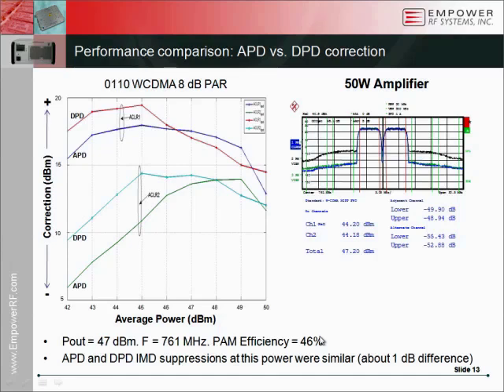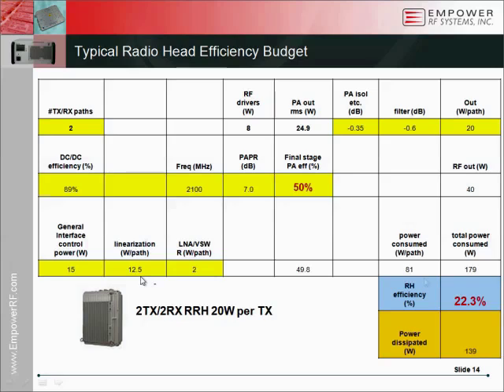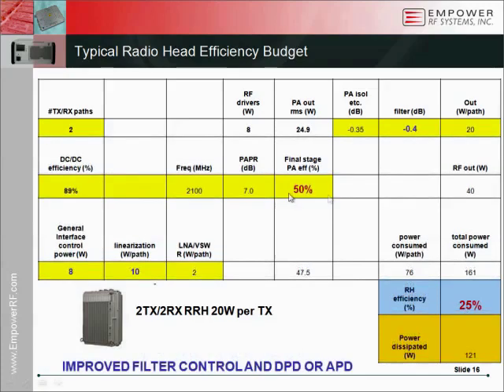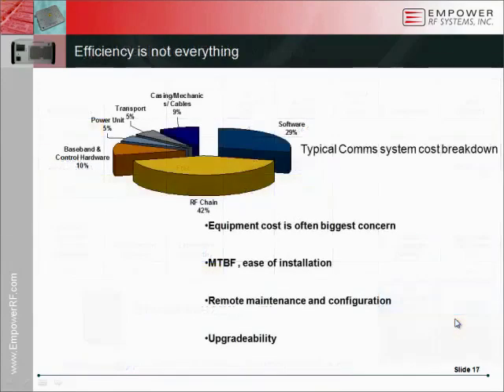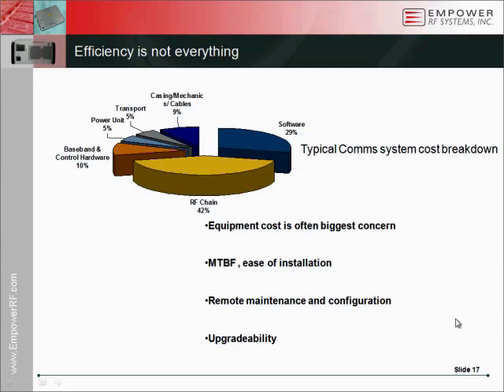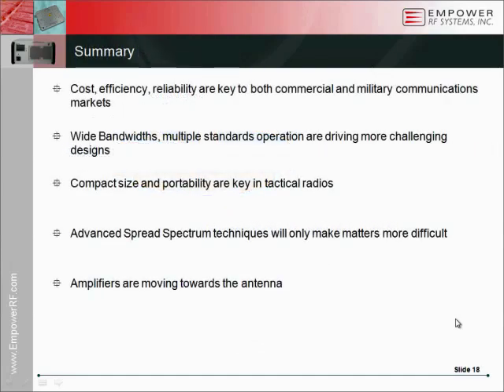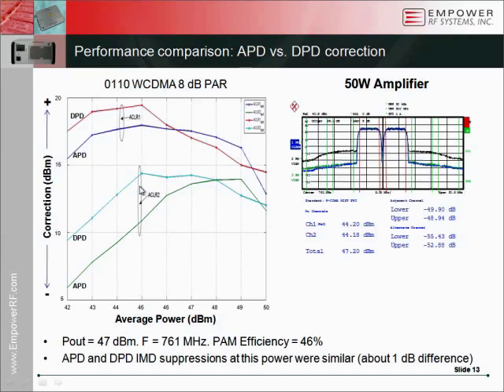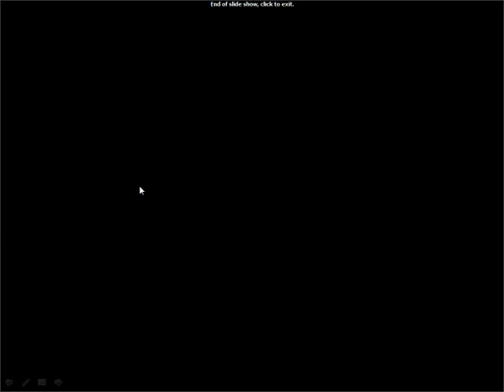High Performance Amplification for Digital Communications - Part 2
High Performance Amplification for Digital Communications presentation by Empower RF Systems. IWPC (International Wireless Industry Consortium) Interactive Technical Workshop. Chicago, October 26 2010.